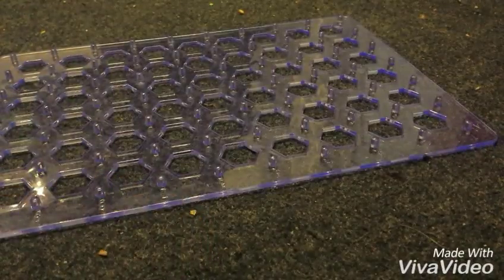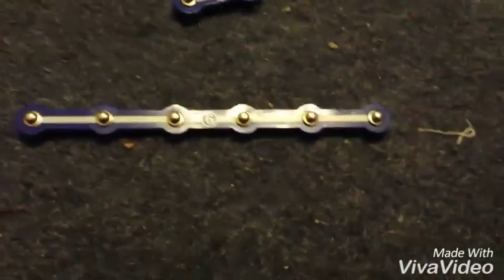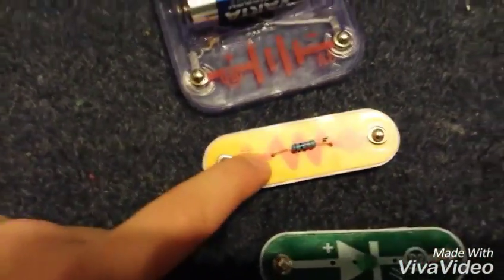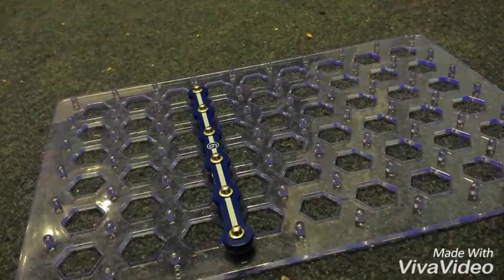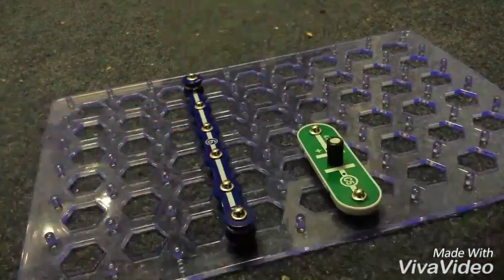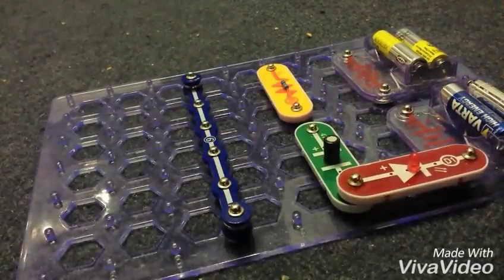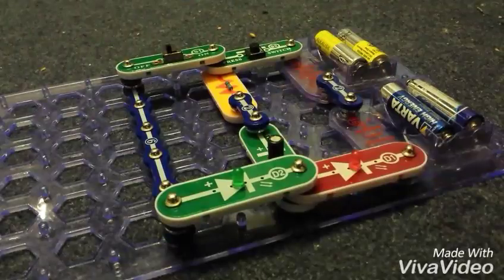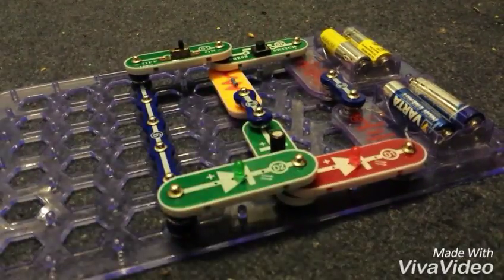Hot wires Tutorial #12: Charging a capacitor